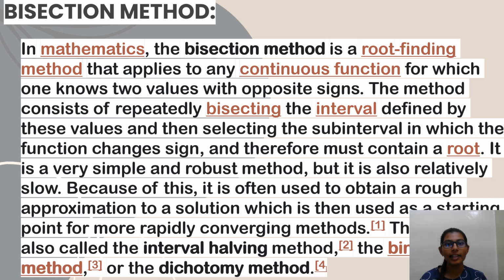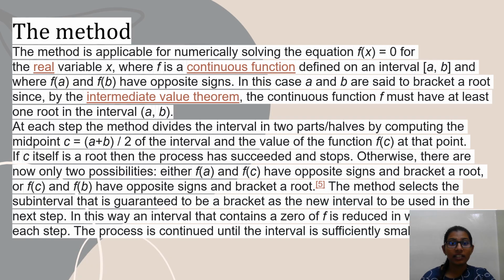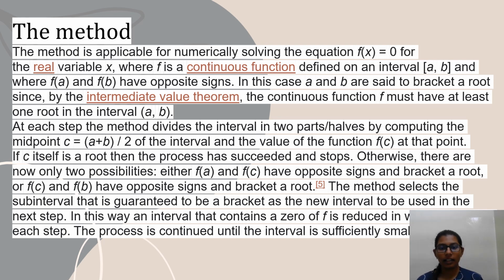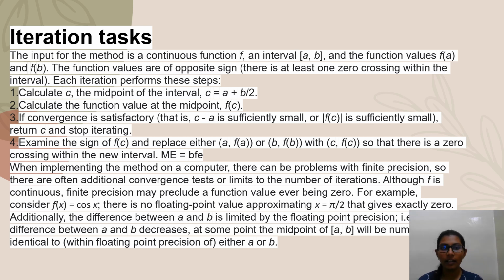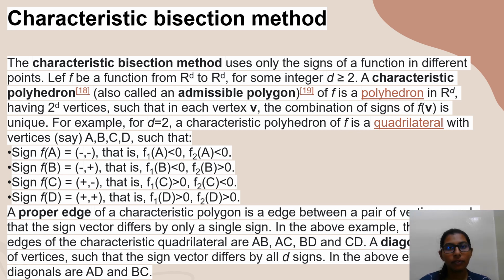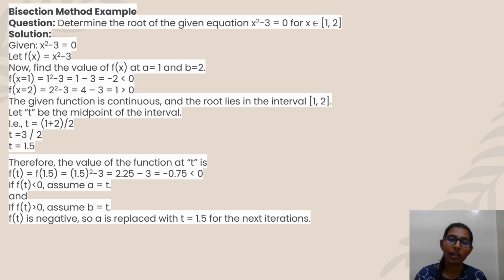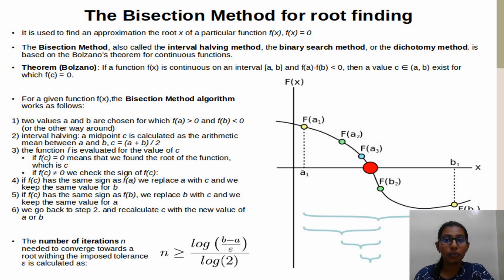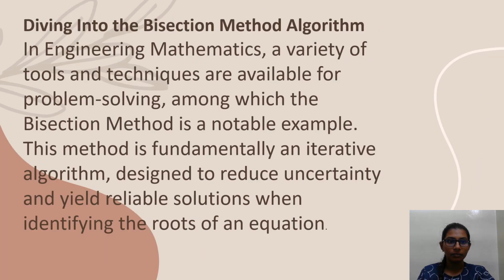MATHS 01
BISECTION METHOD//Mathematics